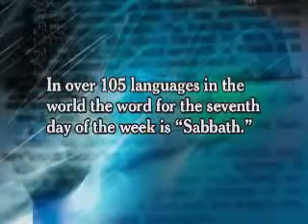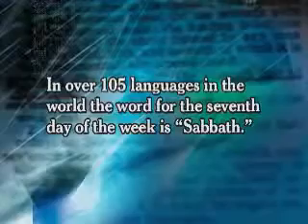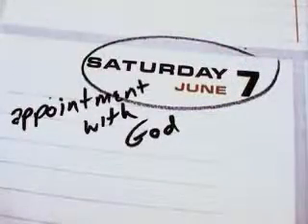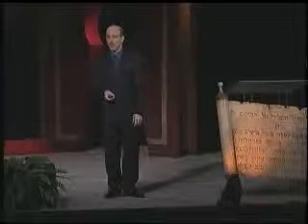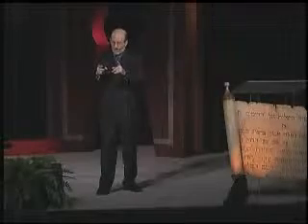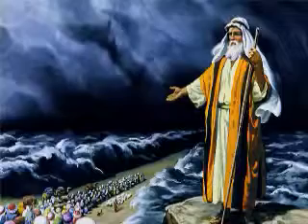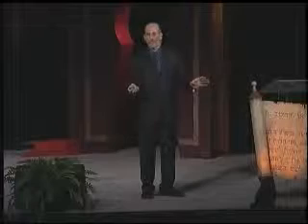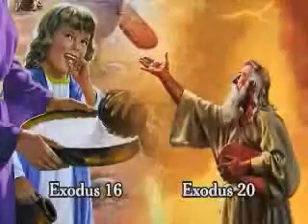Amazing Facts History's Greatest Hoax part2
Pastor Doug Batchelor